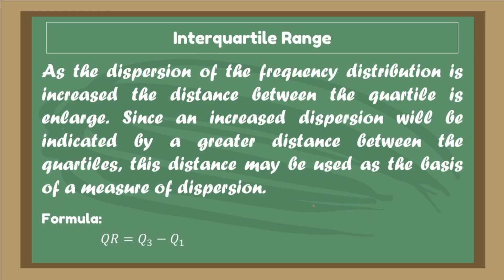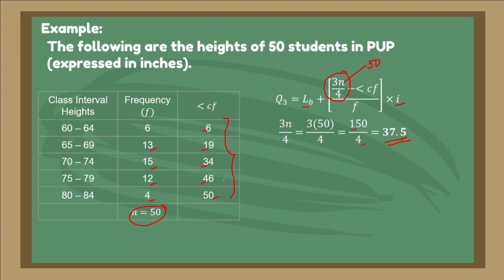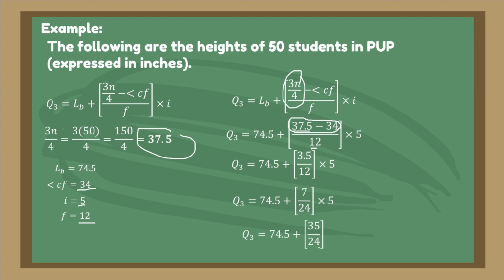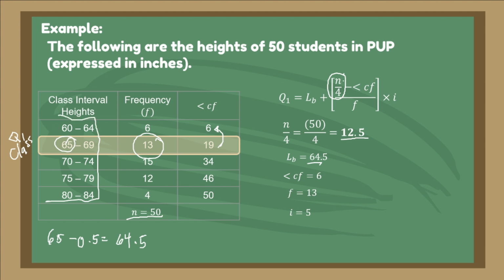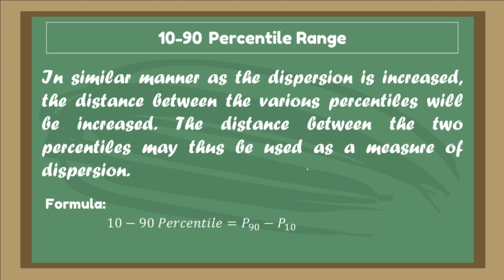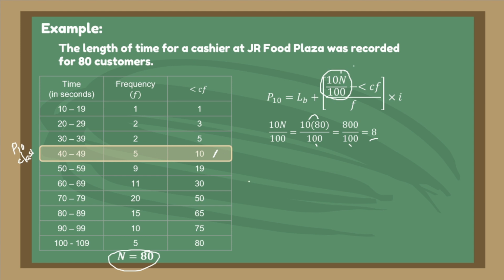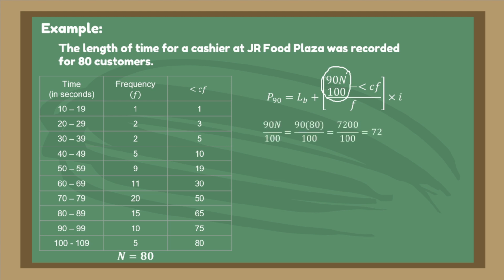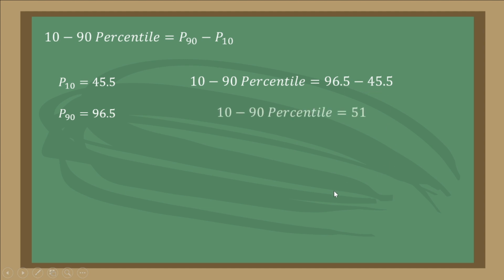Interquartile Range and 10 - 90 Percentile Range